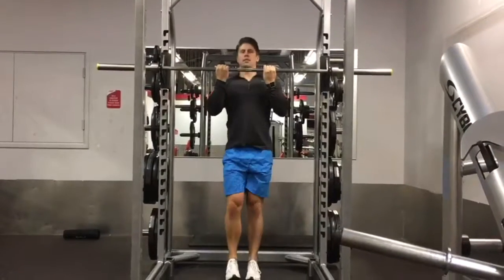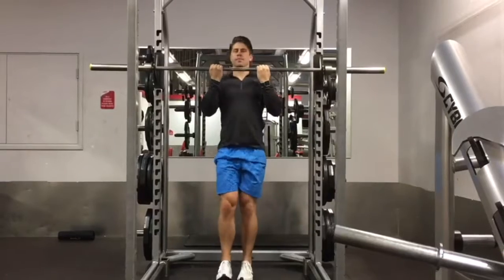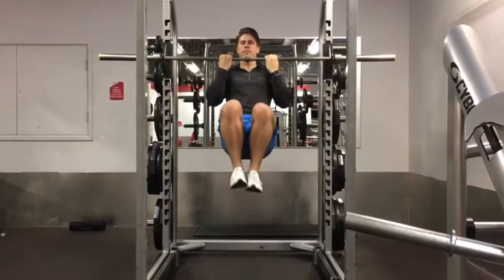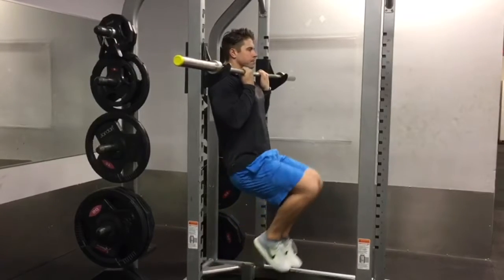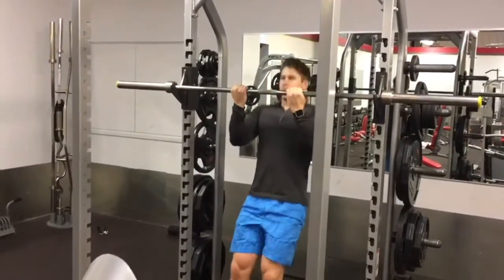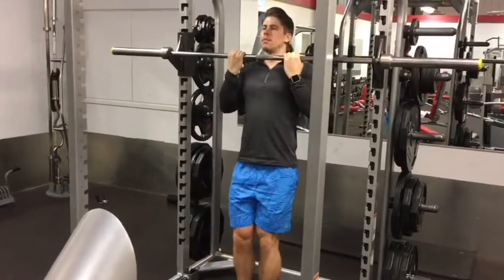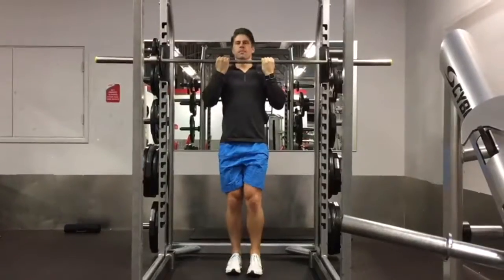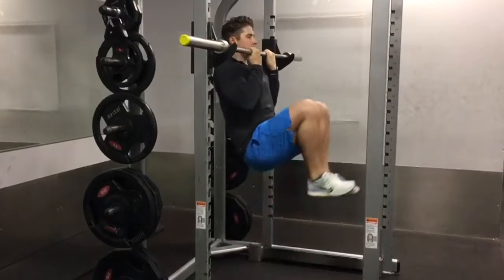Eccentric Chin ups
Facebock: Gareth Sapstead PT - The Fitness Maverick